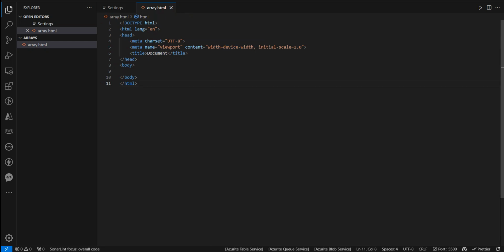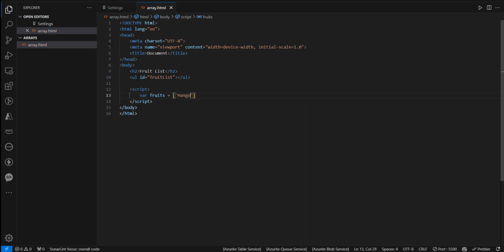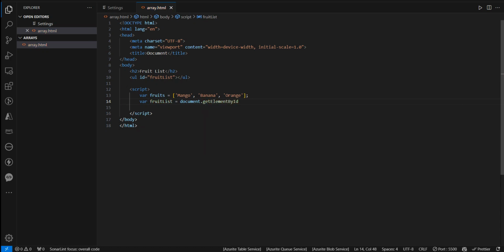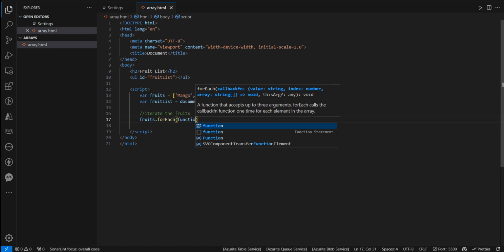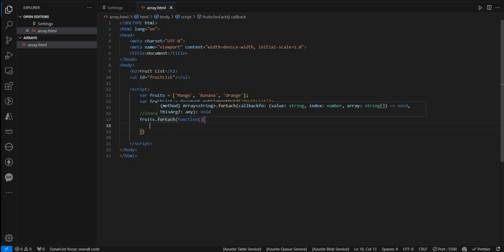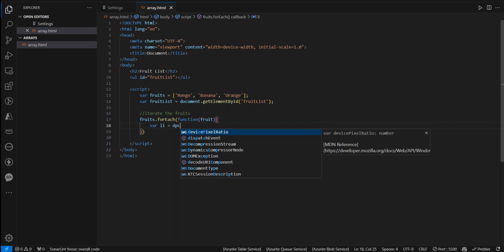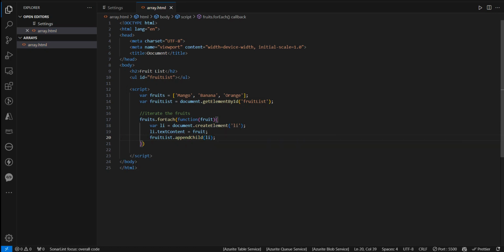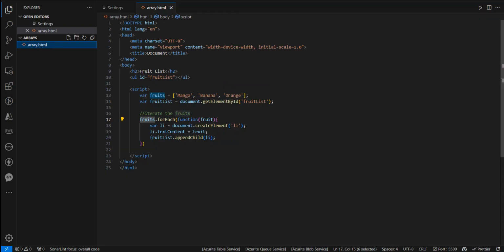Array iterate with forEach and callback function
Array iterate with forEach